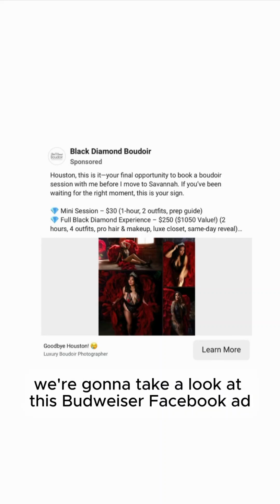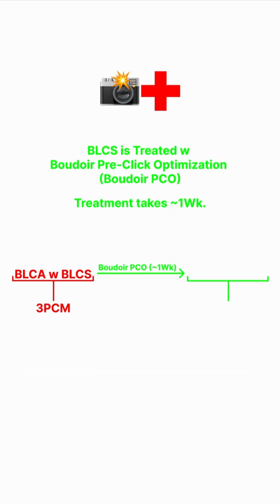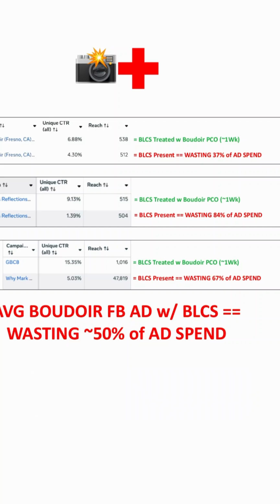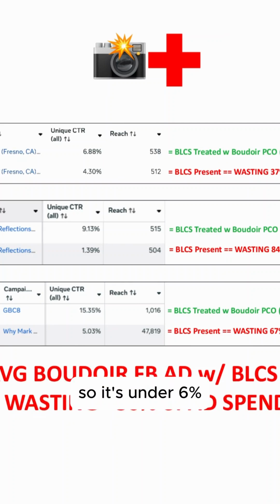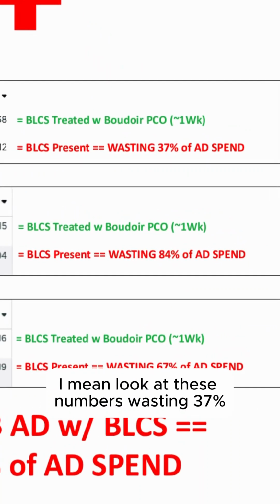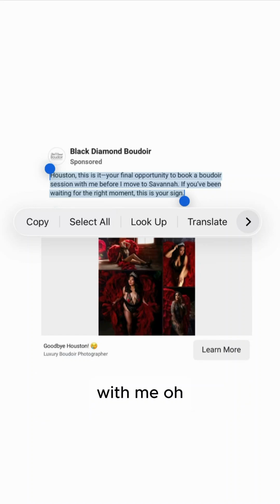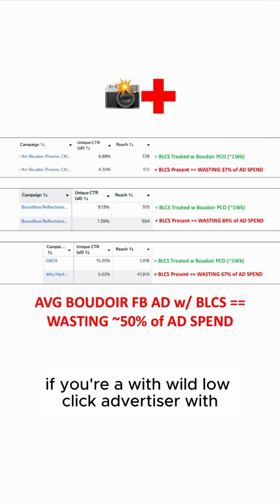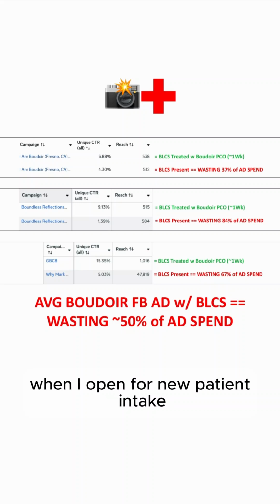Boudoir Facebook Ads That Spend The Budget Reaching Women Who Are Done Scrolling Before They Click